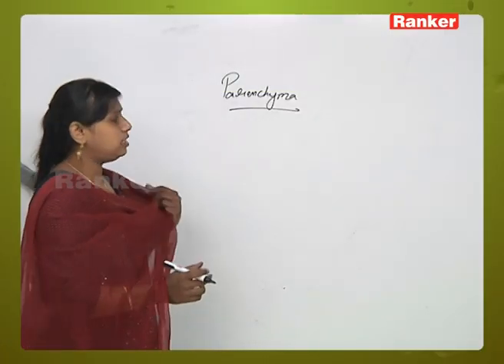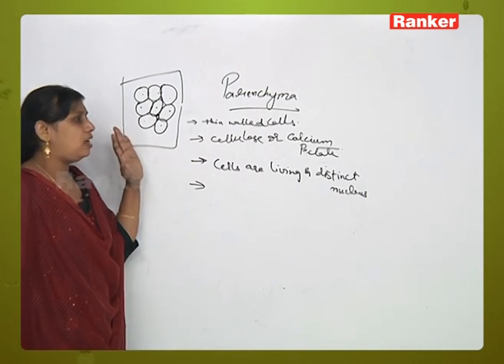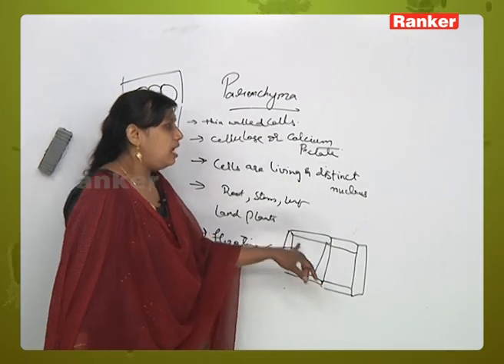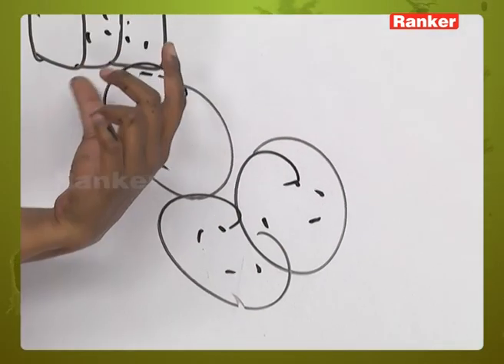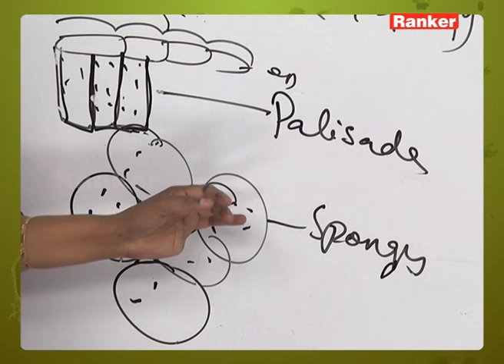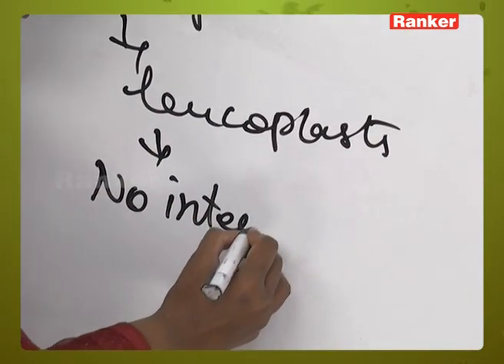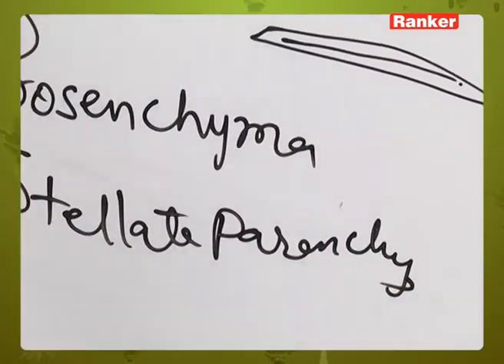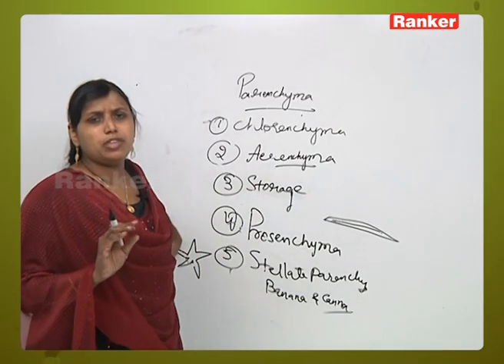Parenchyma, Internal Organization in plants | Botany | Dr. Humera Nazneen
This lecture video deals primarily with Parenchyma, Internal Organization in plants which is briefly explained by Dr. Humera Nazneen Madam.